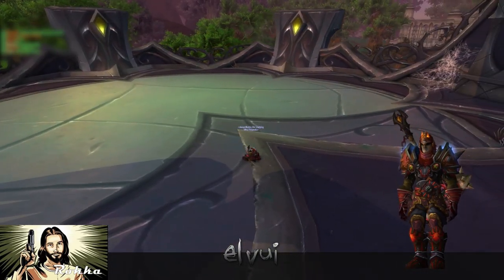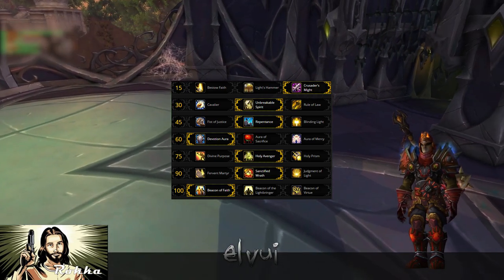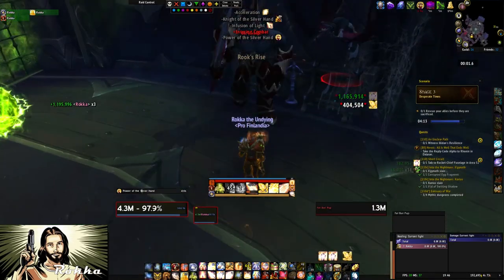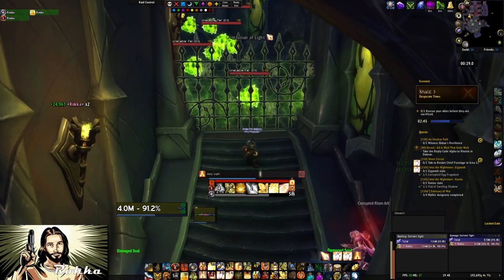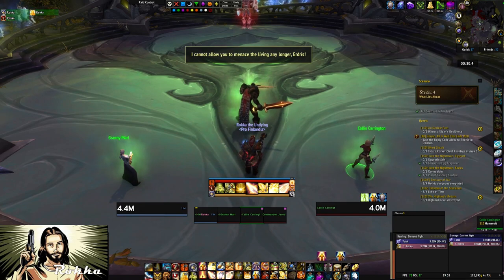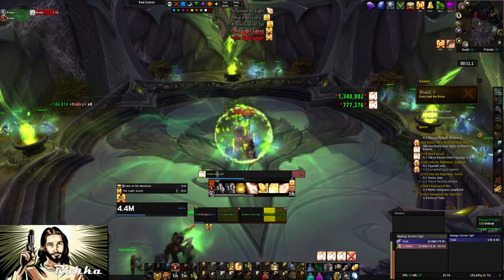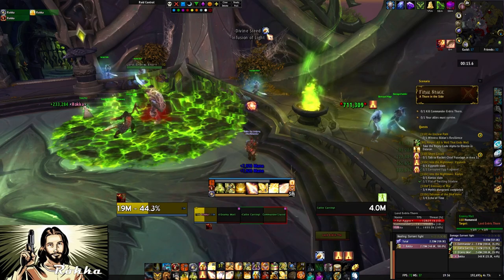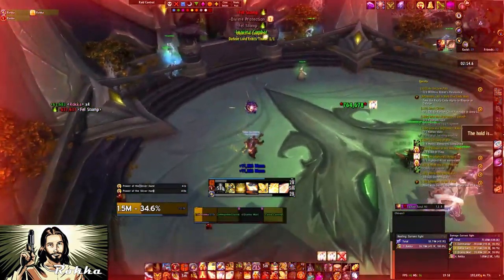End of the Risen Threat - Holy Paladin Artifact Challenge Guide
Equipped ilvl: 904
Talents: 3/2/2/1/2/2/1
Trinkets: Etraeus' Celestial Map & Chrono Shard
Legendaries: Chain of Tharyn & Sephuz's Secret

Consumables:
Flask of the Whispered Pact
The Hungry Magister
Defiled Augment Rune
Drums of Fury (Final room)